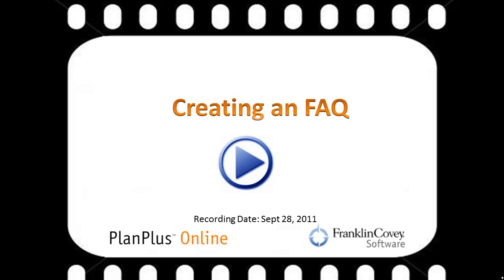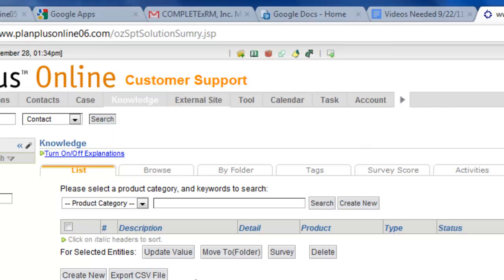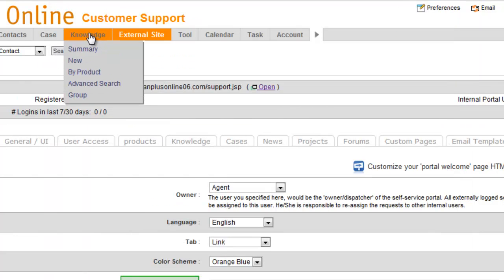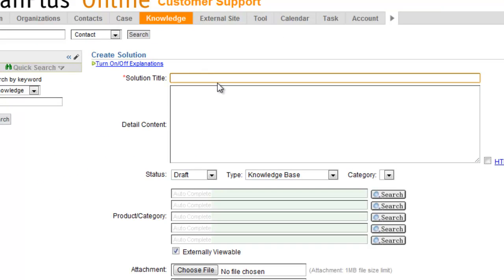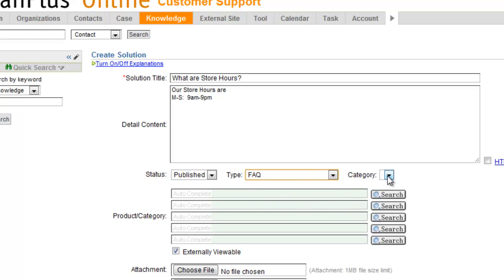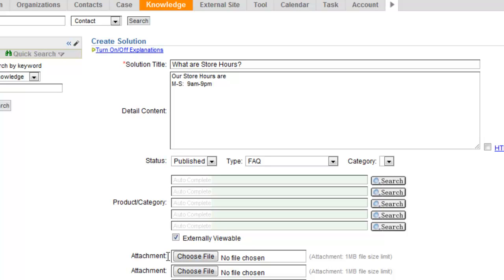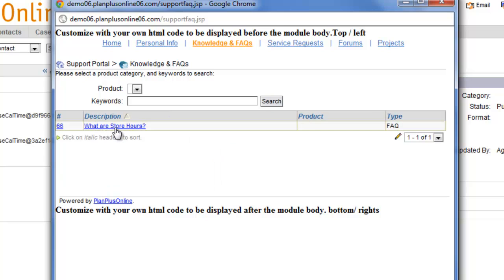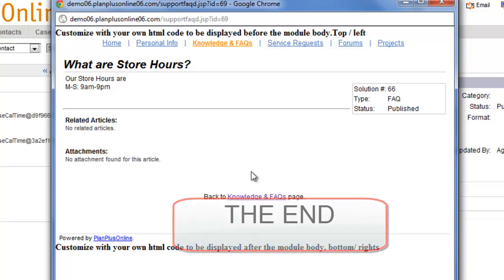Create a FAQ, Knowledge Base Item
In this video we demonstrate how to create a Frequently Asked Question (FAQ) and publish it so it can be seen on the external web portal.